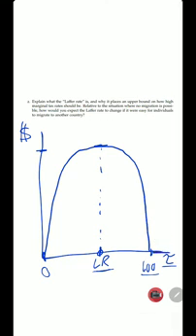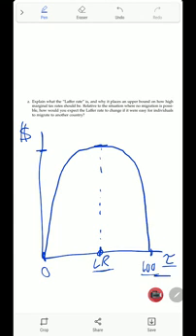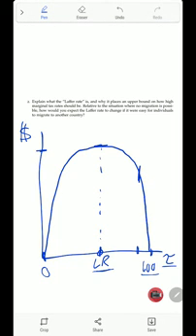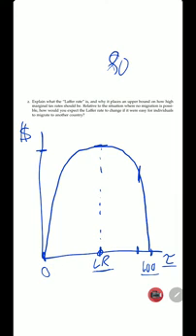Laffer Curve Example - Macroeconomics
A brief problem describing the laffer curve and explaining how the laffer rate adjusts according to the flexibility of a country's migration policy